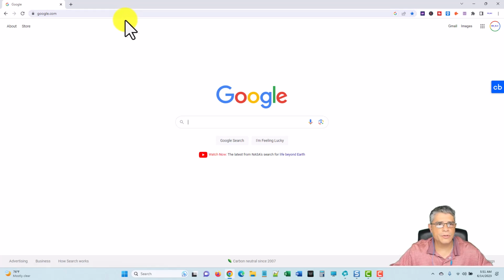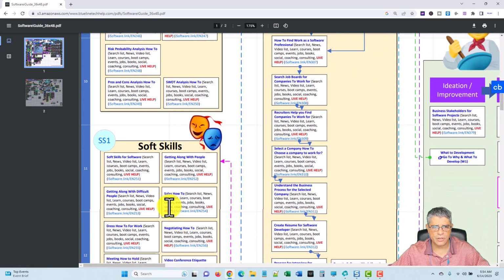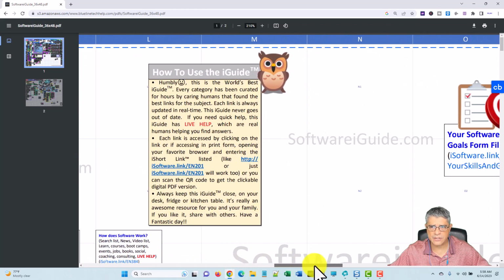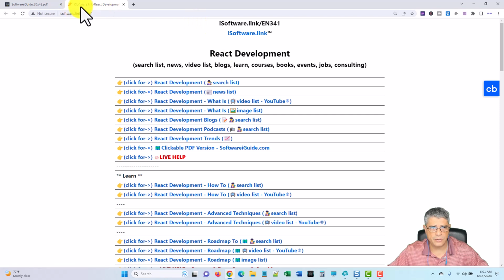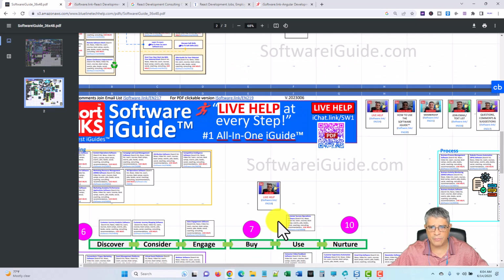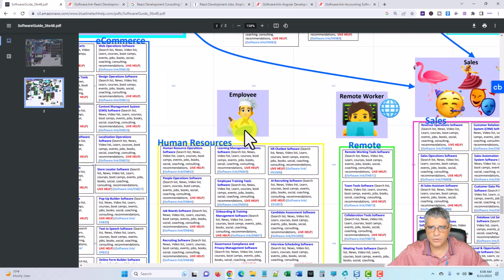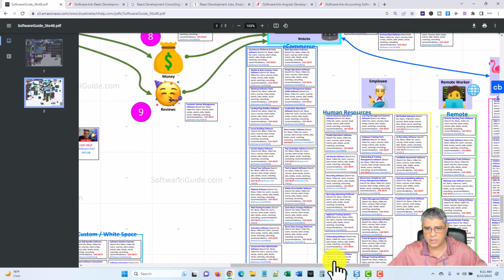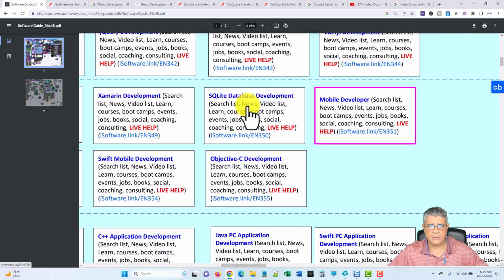College Jobs - How To Use Software iGuide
SoftwareiGuide.com